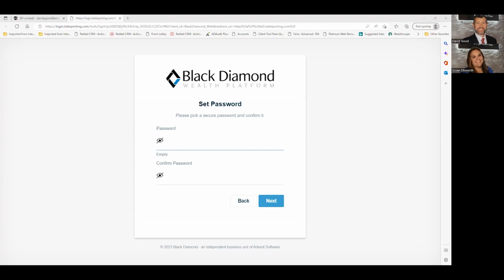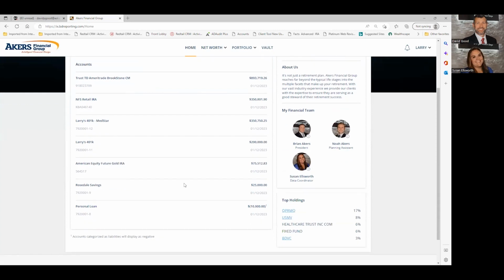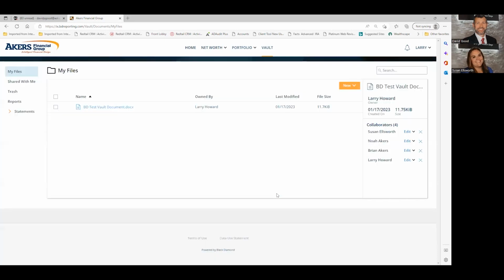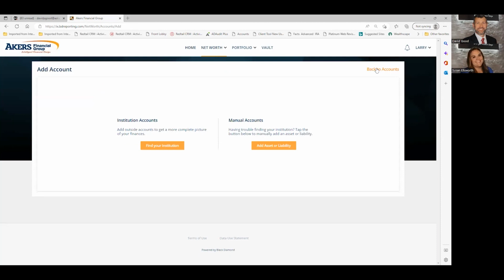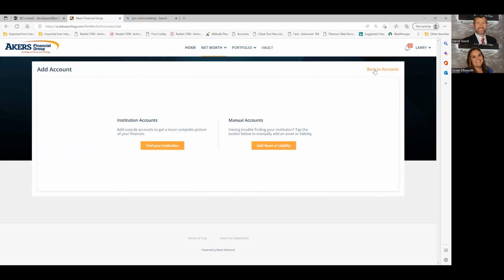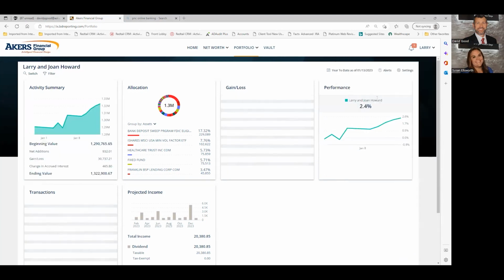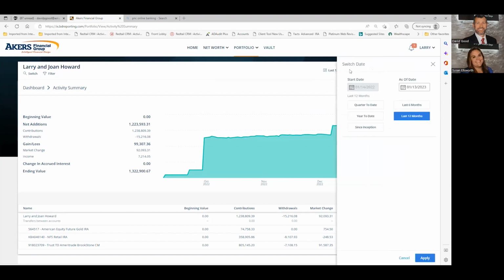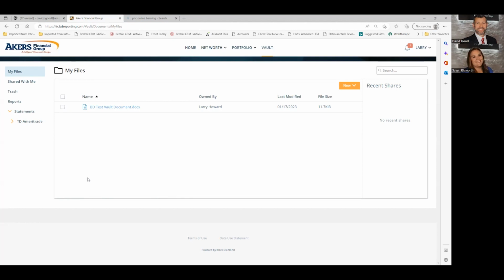Black Diamond Instructional Video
Black Diamond Instructional Video for our Clients